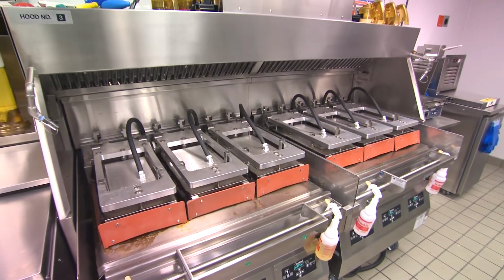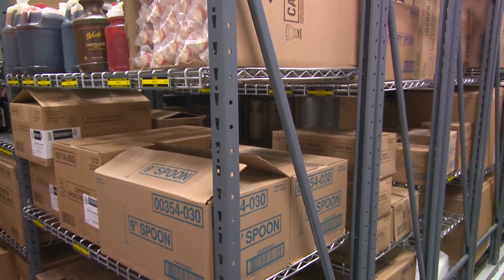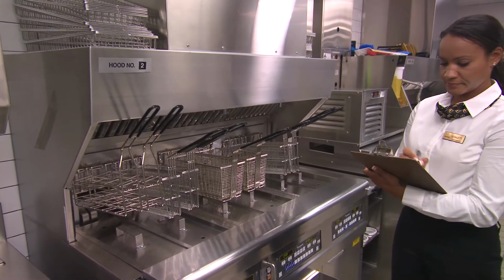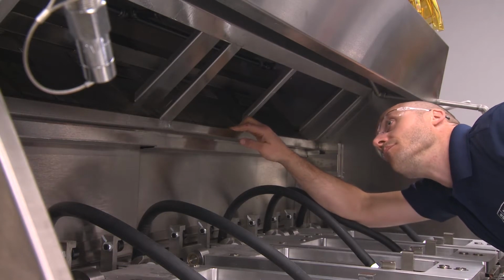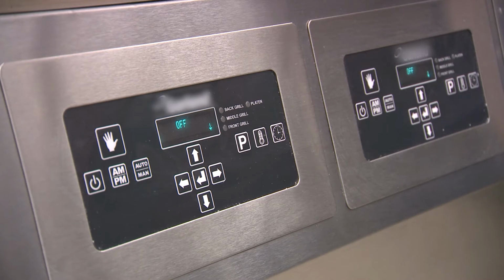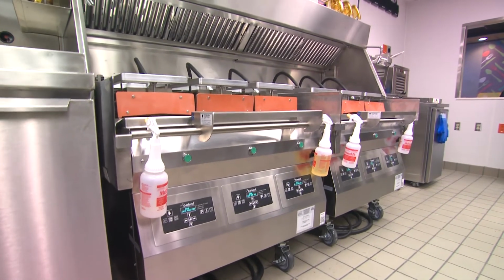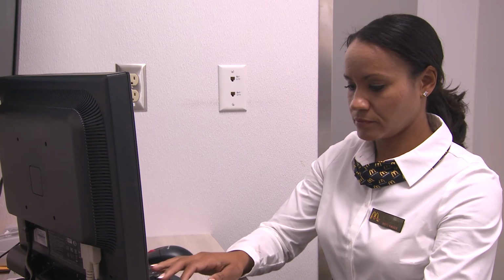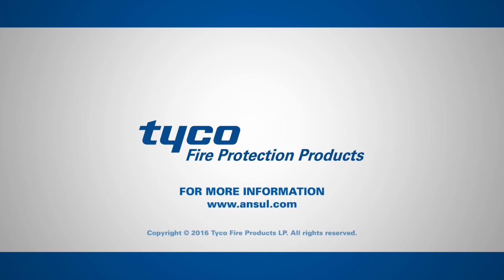Hệ thống chữa cháy nhà bếp Ansul R - 102